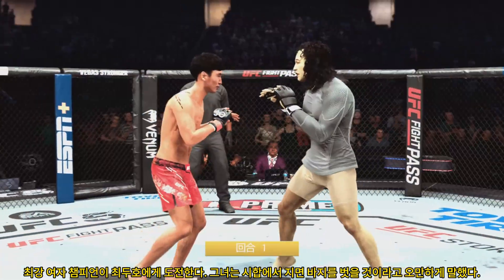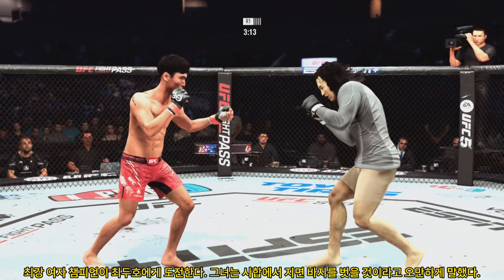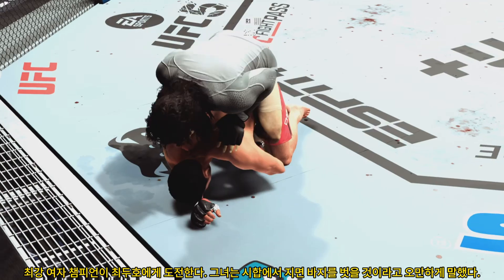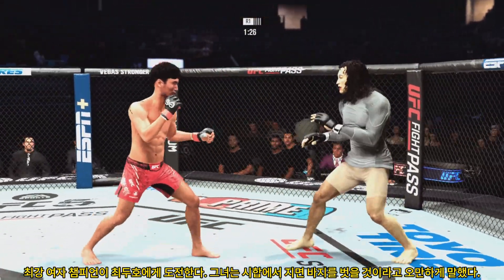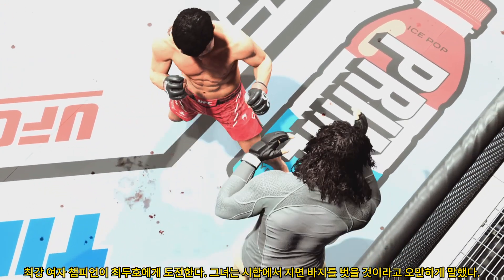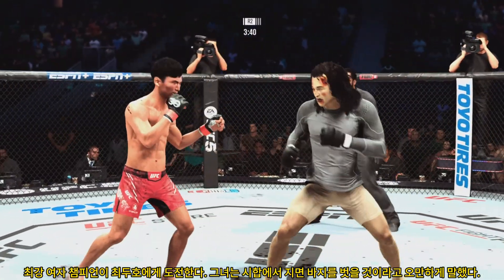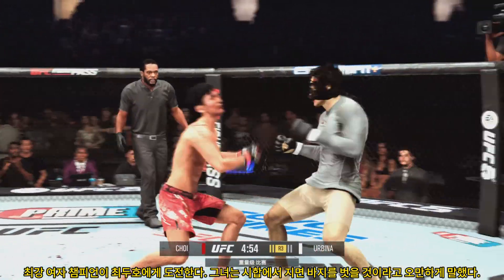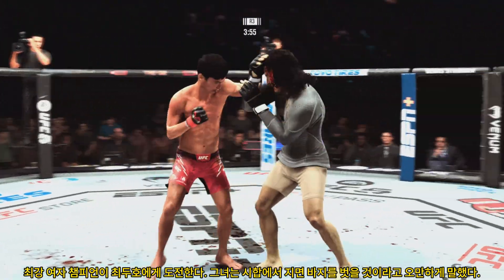UFC: 최두호 VS 한국 섹시한 미녀 복싱 챔피언. 최두호가 미녀 복싱 챔피언의 온몸을 심하게 다쳐 피가 뚝뚝 떨어졌다.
This is a virtual game video and channel, for entertainment only! Does not represent anyone advertised by the channel!